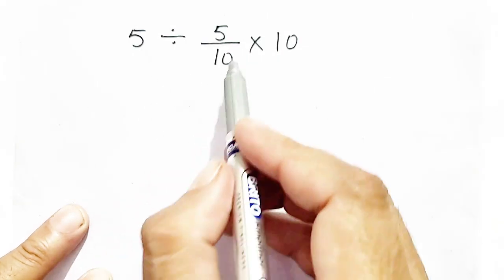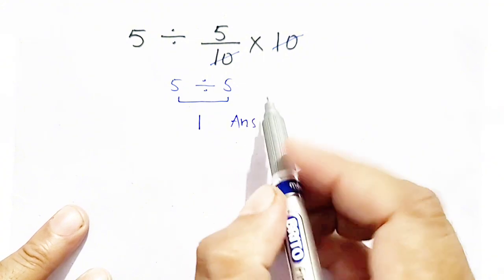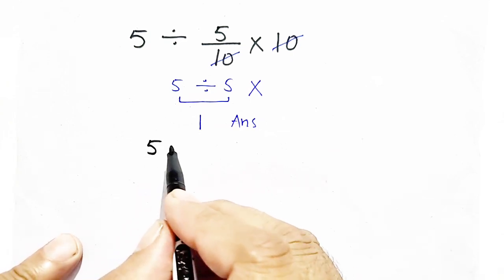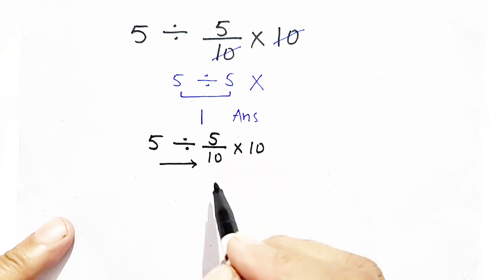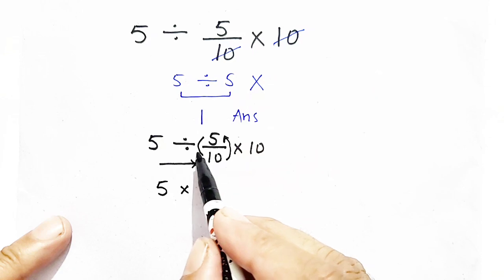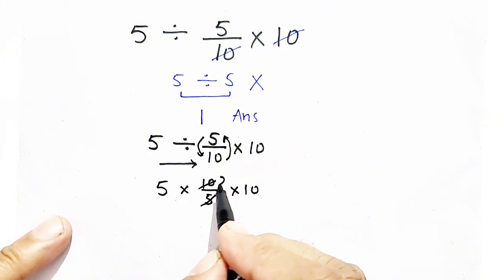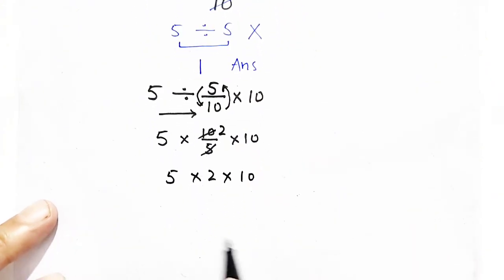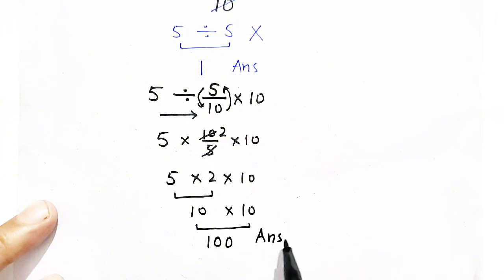This Equation Stumps Everyone! Can You Solve It?Maybe 1 in 10 People Can Solve This Math Problem!